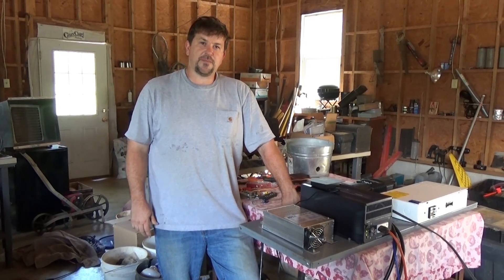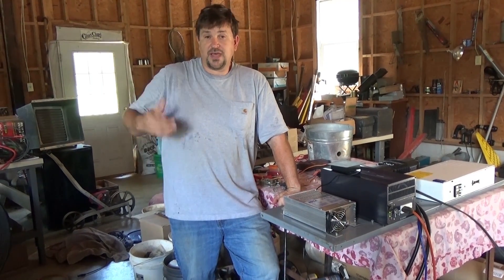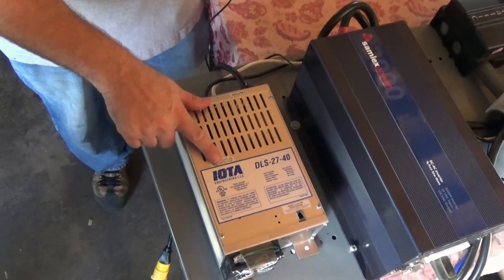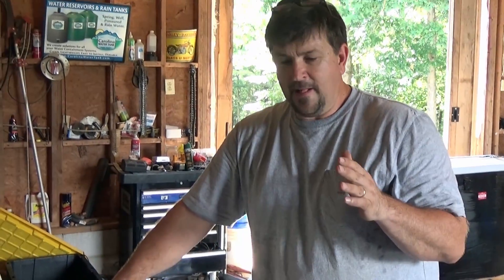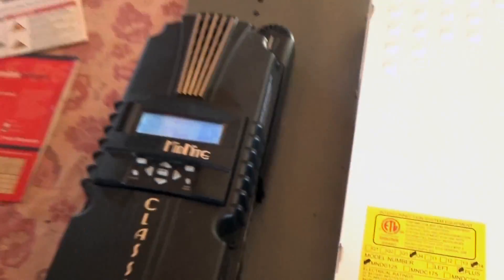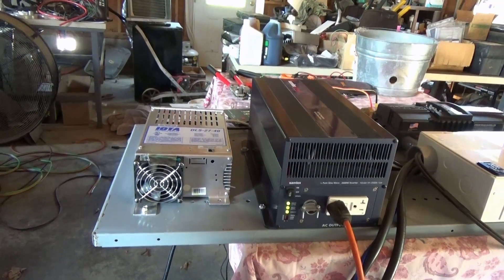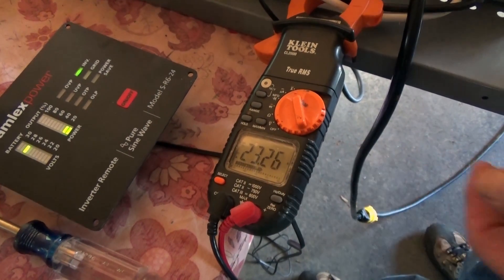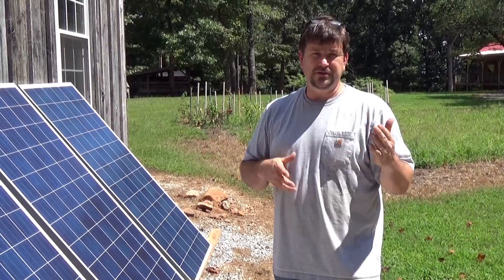Our New Modular Solar Generator!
This product is for those who are looking for a mid range sized and  priced solar system. We can custom build units to match your needs.